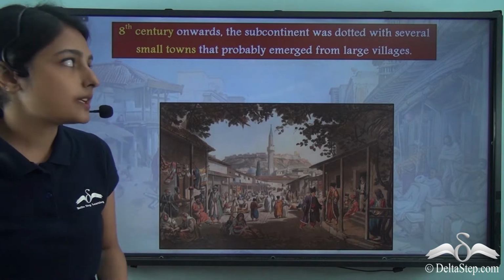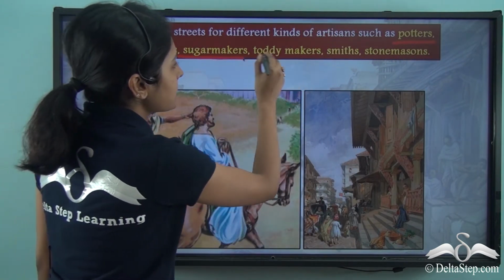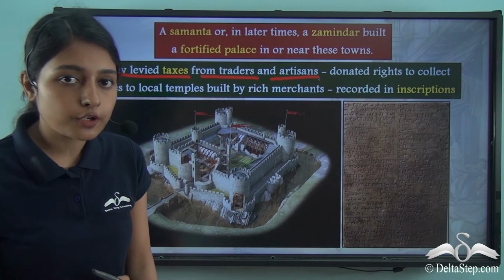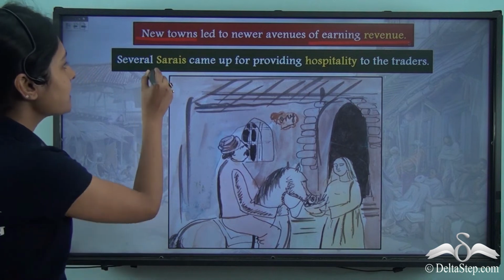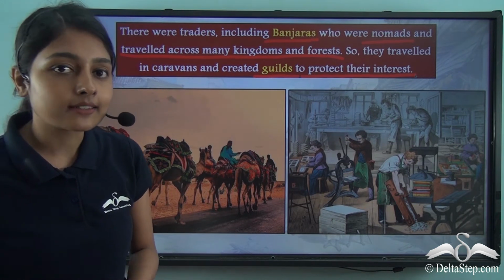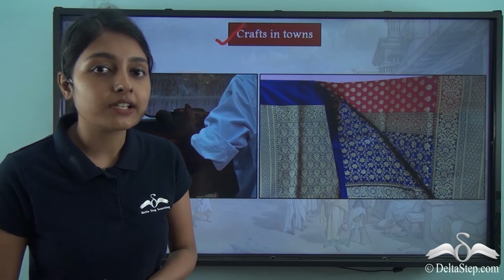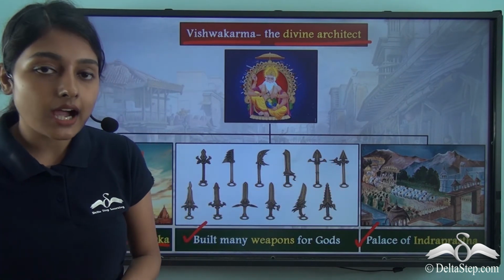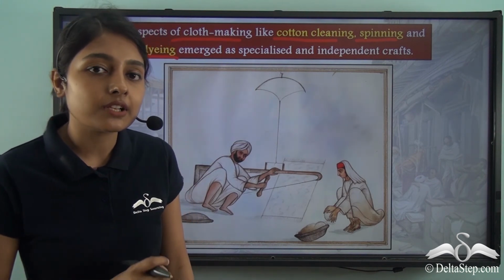Emergence of Towns